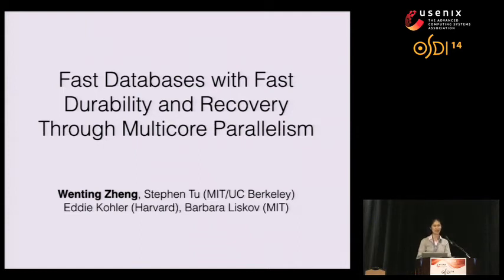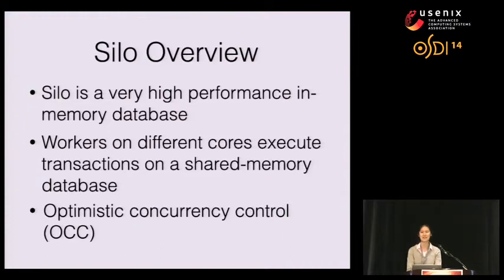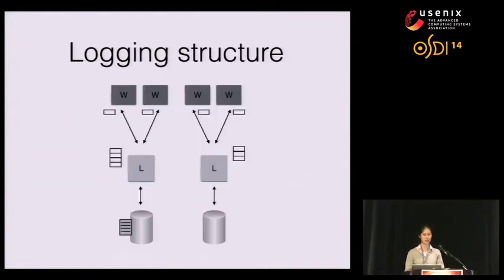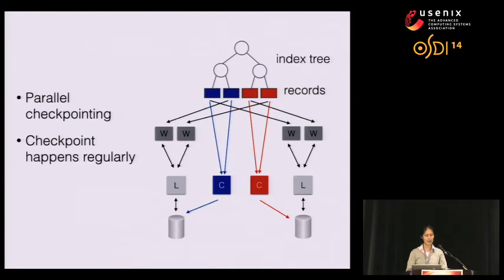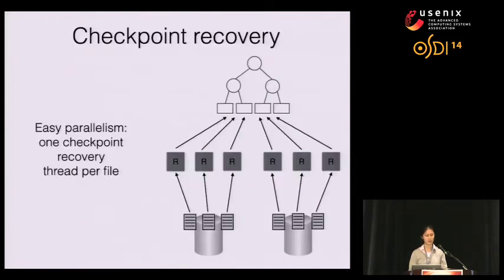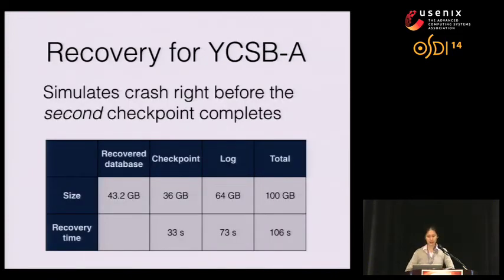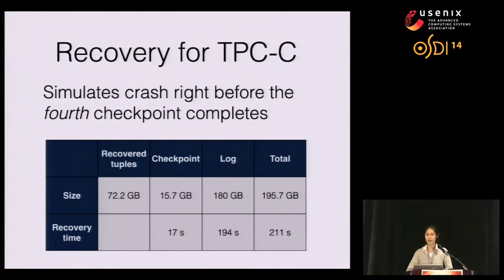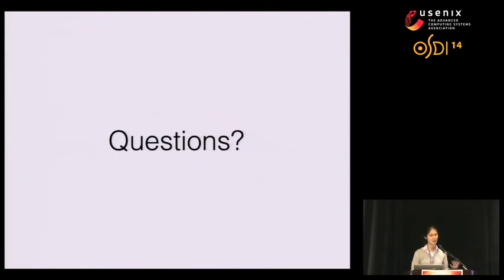OSDI '14 - Fast Databases with Fast Durability and Recovery Through Multicore Parallelism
Fast Databases with Fast Durability and Recovery Through Multicore Parallelism

Wenting Zheng and Stephen Tu, Massachusetts Institute of Technology; Eddie Kohler, Harvard University; Barbara Liskov, Massachusetts Institute of Technology

Multicore in-memory databases for modern machines can support extraordinarily high transaction rates for online transaction processing workloads. A potential weakness, however, is recovery from crash failures. Can classical techniques, such as checkpoints, be made both efficient enough to keep up with current systems’ memory sizes and transaction rates, and smart enough to avoid additional contention? Starting from an efficient multicore database system, we show that naive logging and checkpoints make normal-case execution slower, but that frequent disk synchronization allows us to keep up with many workloads with only a modest reduction in throughput. We design throughout for parallelism: during logging, during checkpointing, and during recovery. The result is fast. Given appropriate hardware (three SSDs and a RAID), a 32-core system can recover a 43.2 GB key-value database in 106 seconds, and a greater than 70 GB TPC-C database in 211 seconds.